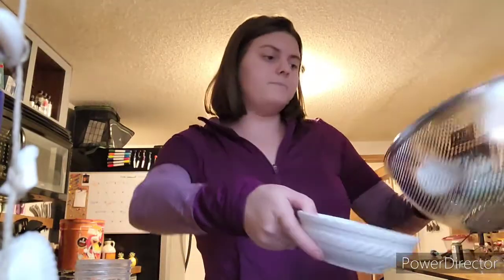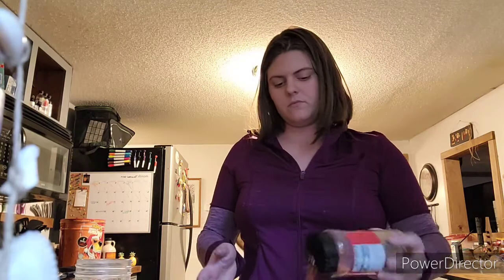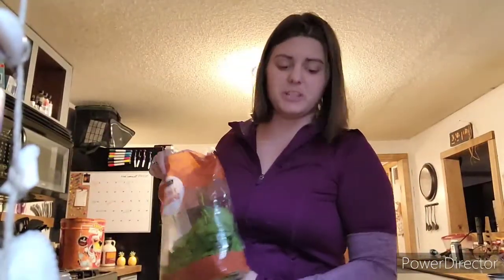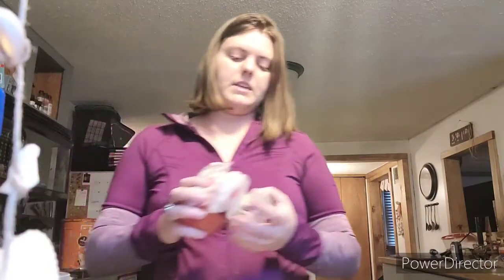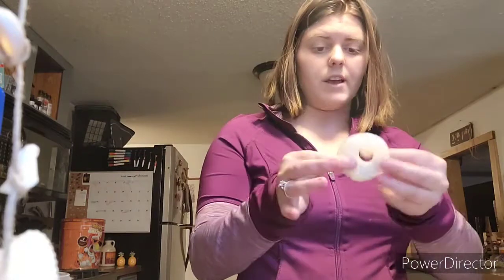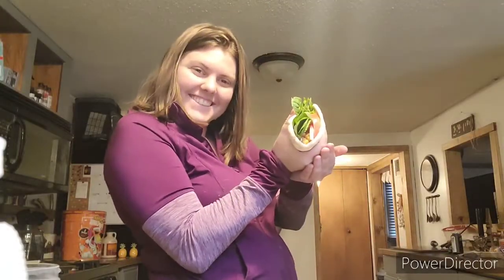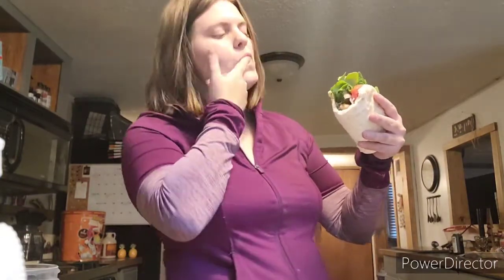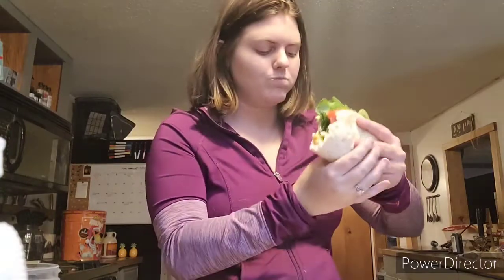HEALTHY VEGITARIAN DINNER